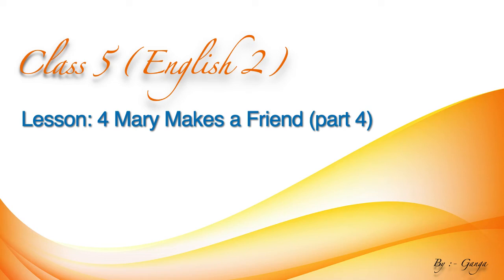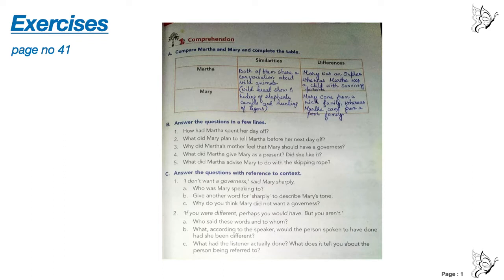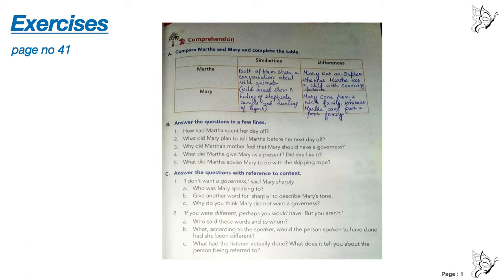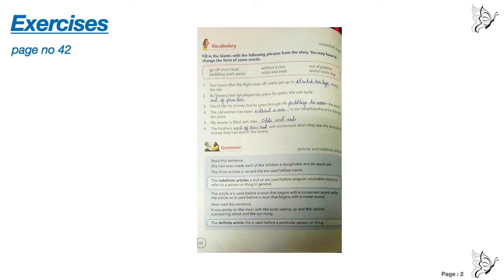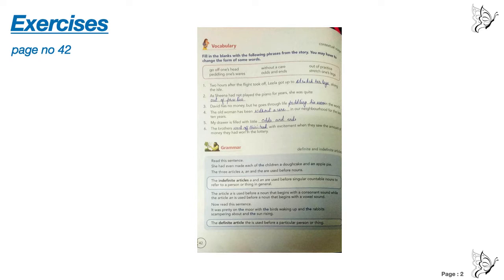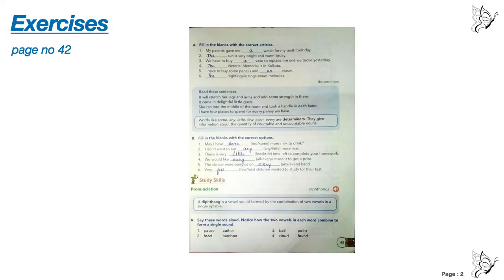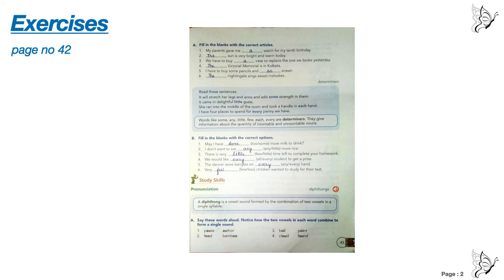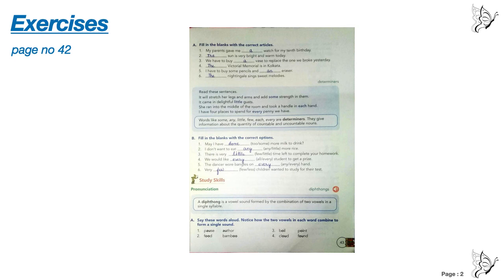CLASS 5 English 2 Lesson 4 (part 4)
English 2 Lesson 4 (part 4)